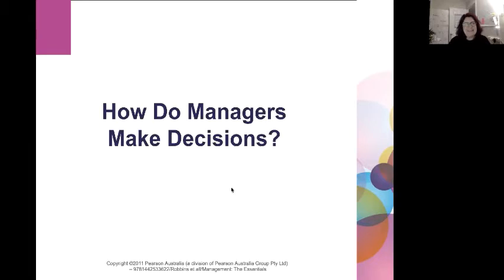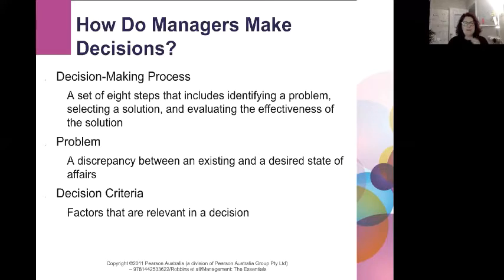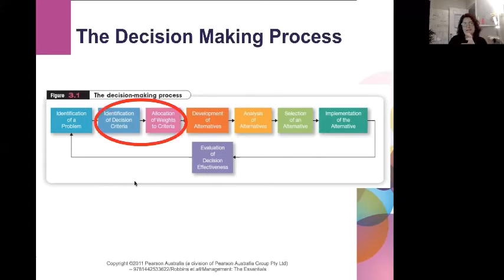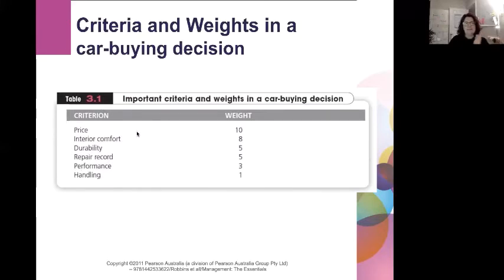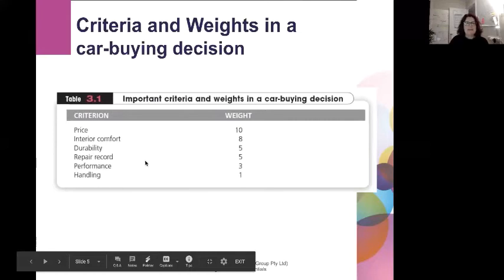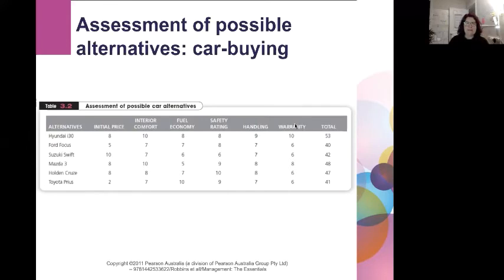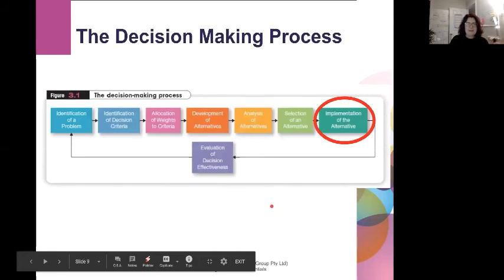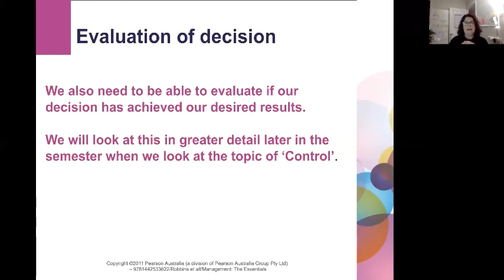0301 Decision making: 8 Steps